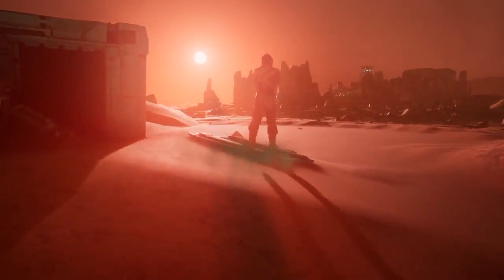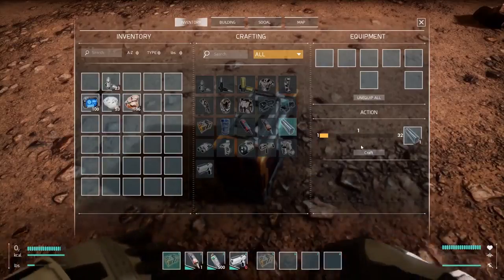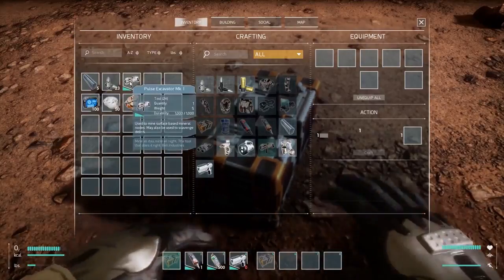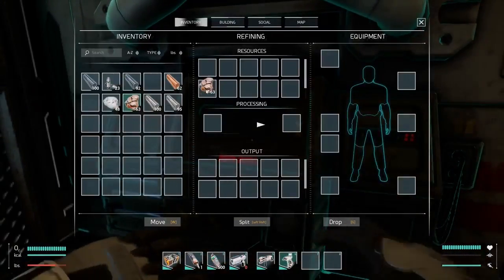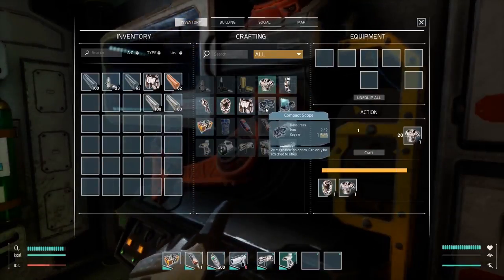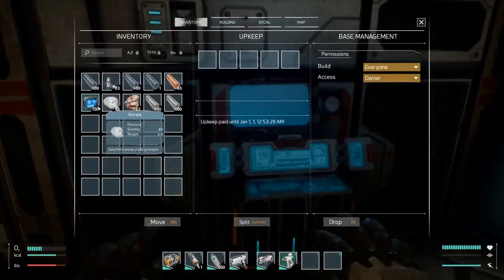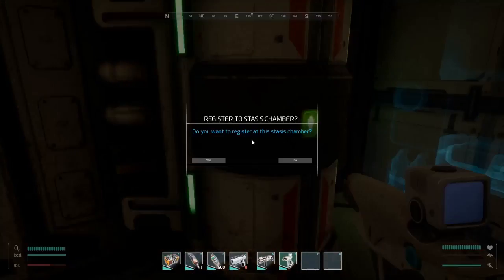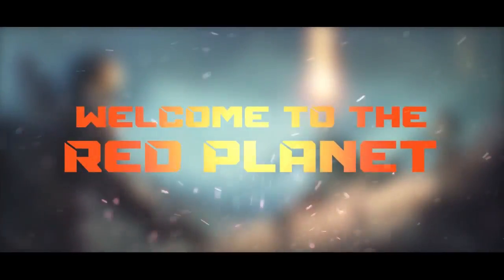Memories of Mars Official Dev Diary Crafting and Devices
Search the red planet for items.